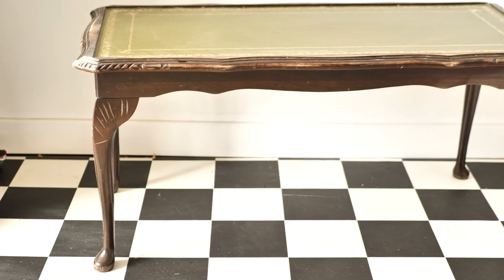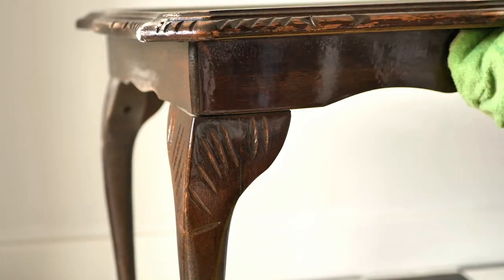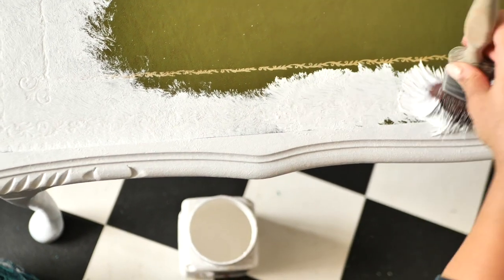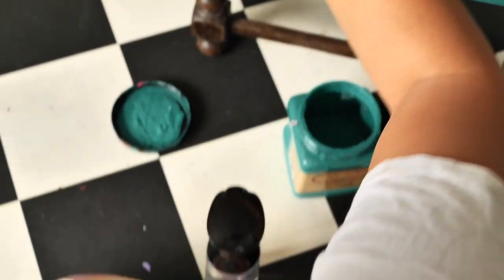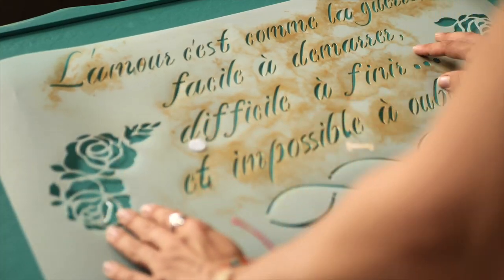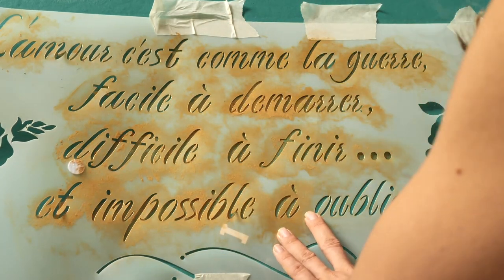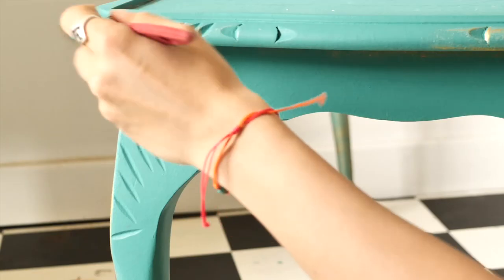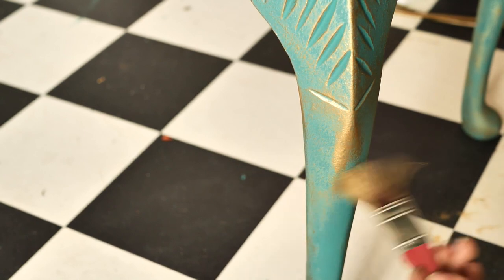Create A Romantic Stenciled Table Using Chalk Mineral Paint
In this quick and easy tutorial, Sisterhood Furniture will show you how to Create A Romantic Stenciled Table in Just 6 Minutes Using Chalk Mineral Paint. This table is perfect for any romantic setting, and it's a great way to add a little bit of personality to your home.

If you're looking for a quick and easy way to add a little bit of romance to your home, then this stenciled table is the perfect solution! You'll be able to learn how to create this table in just 6 minutes, and it will inspire you to get creative. Don't miss this quick and easy tutorial!